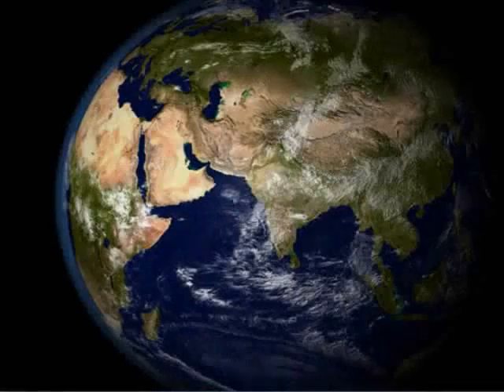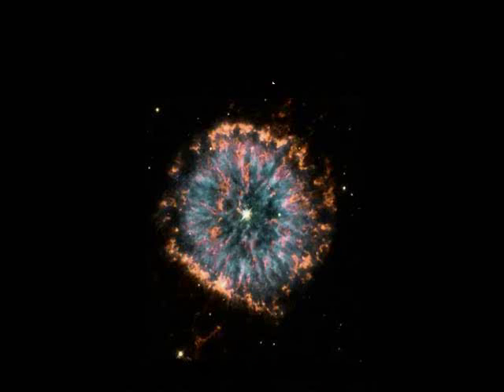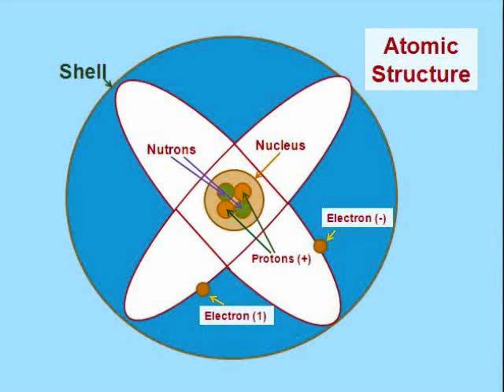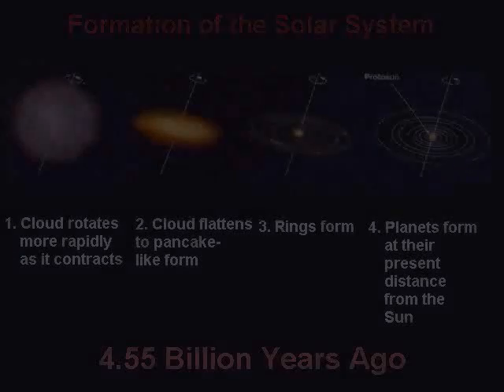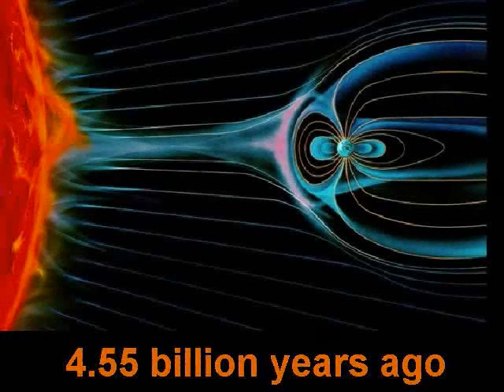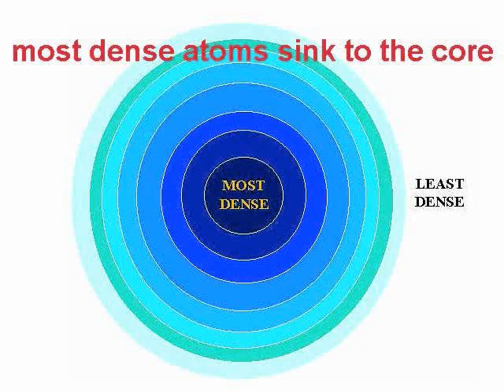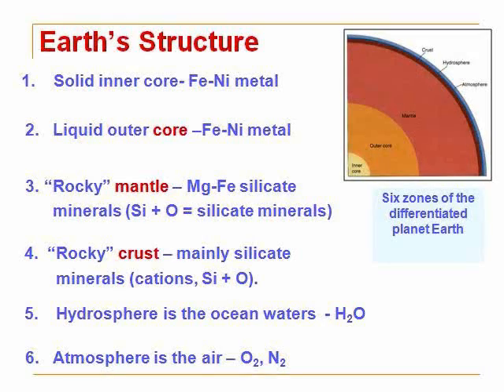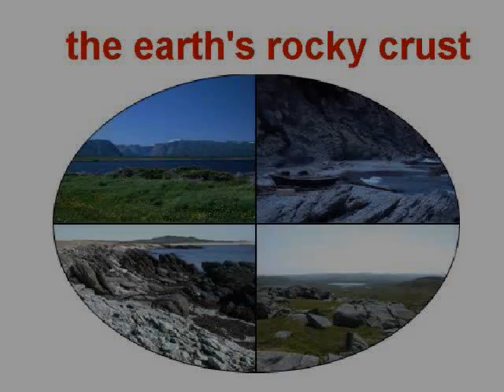Overview Chapter 1 part 1 How the Earth Was Formed